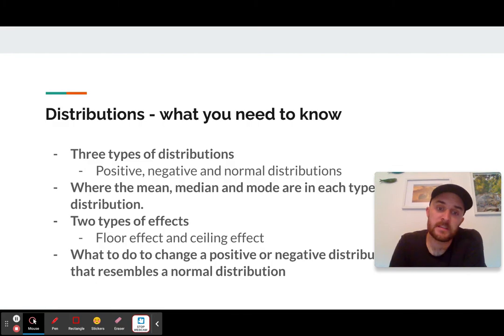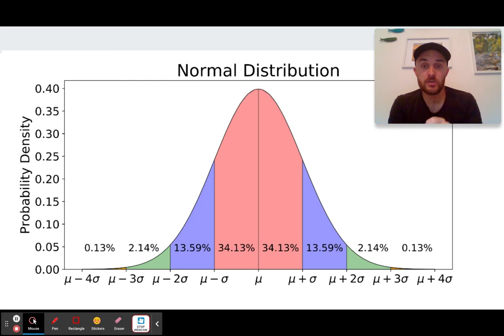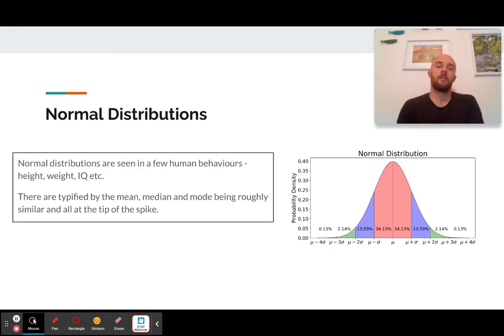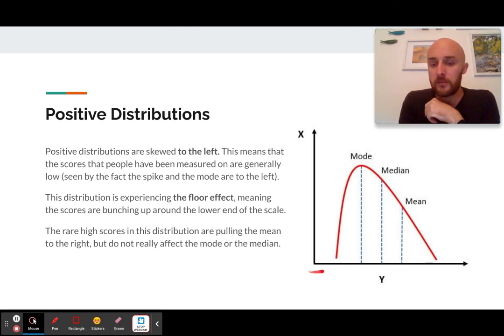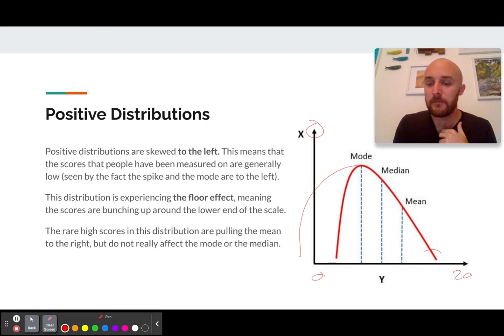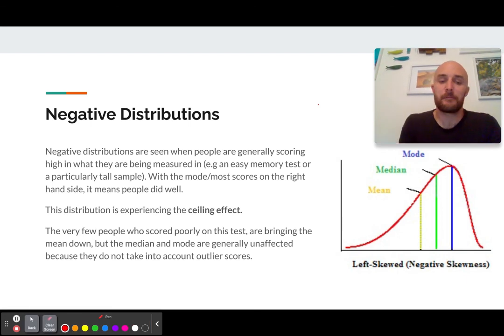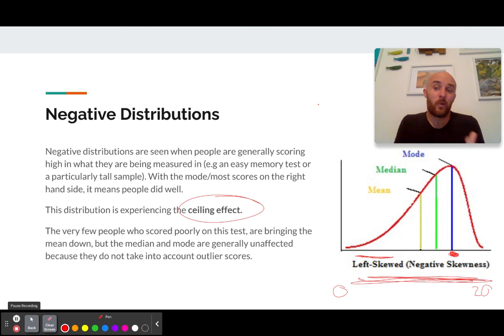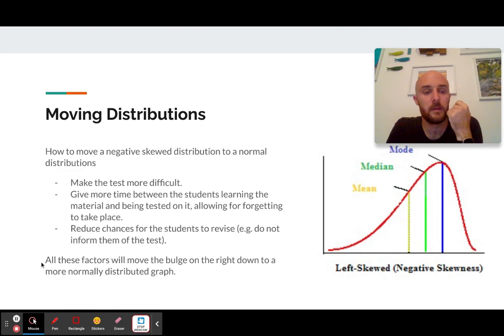Distributions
0:00 - Normal Distributions
4:24 - Positive Distributions
7:45 - Negative Distributions